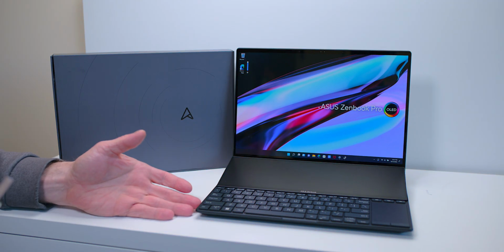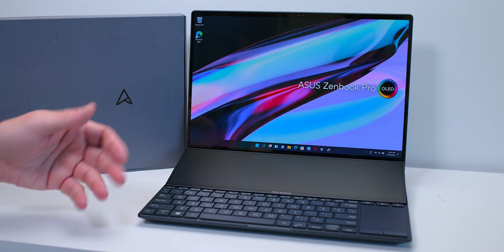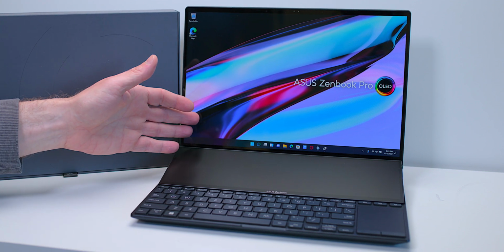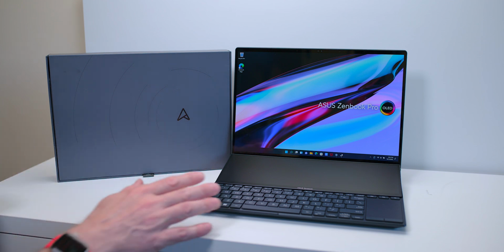Zenbook Pro 14 Duo OLED (UX8402, 12th Gen Intel) is Very Surprising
I Did Not Expect This Kind Of Laptop in This Package

An UltraBook With a i9 12900H and RTX 3050 Ti.

⏩ Zenbook Pro 14 Duo

Zenbook Pro 14 Duo OLED (UX8402, 12th Gen Intel)